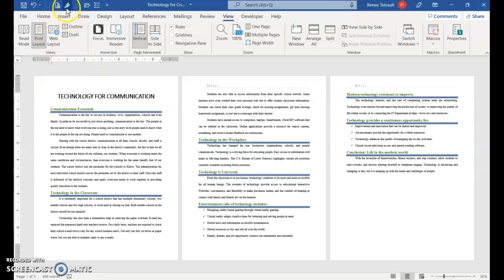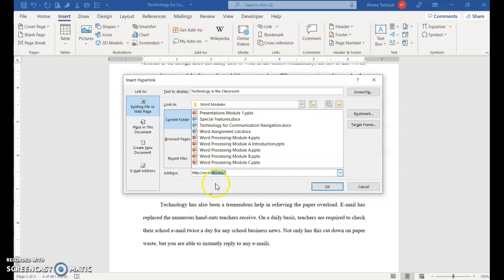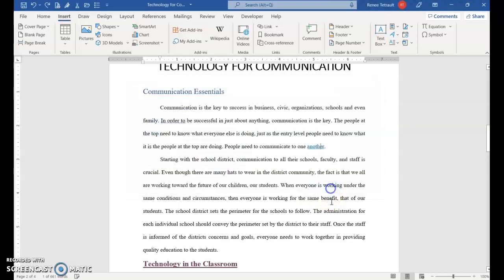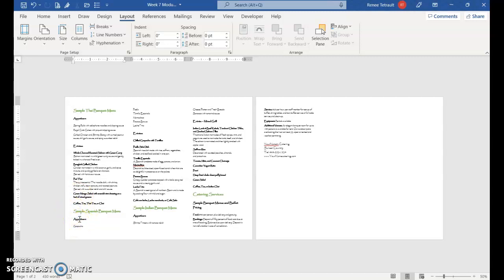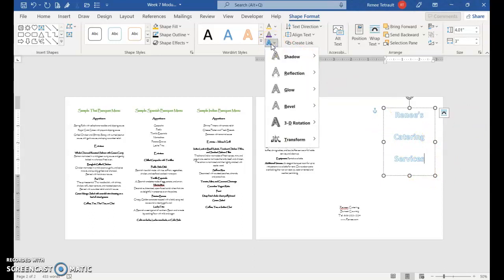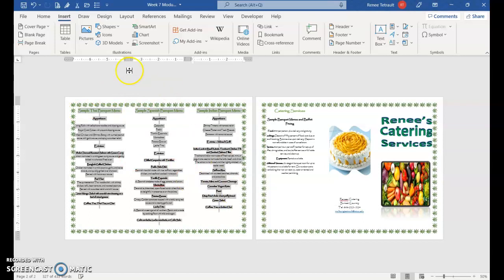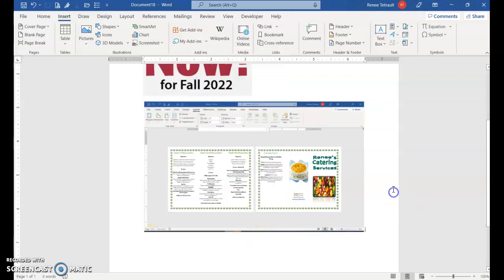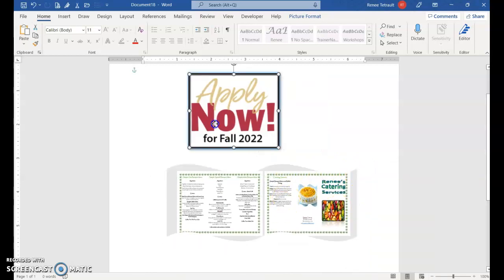Word Module D Cover Page Hyperlinks Columns